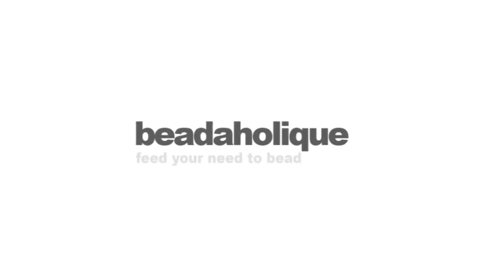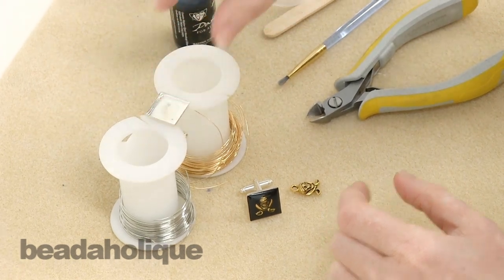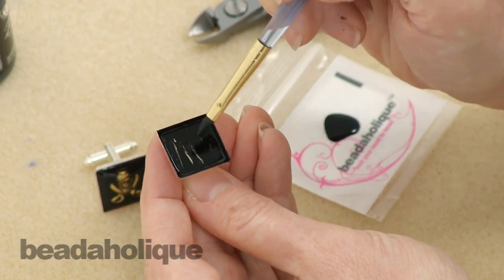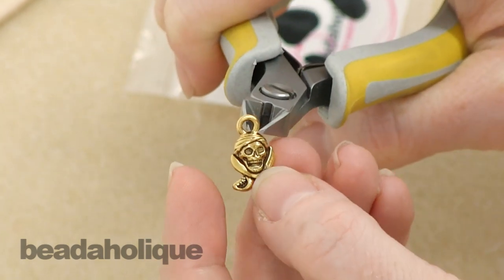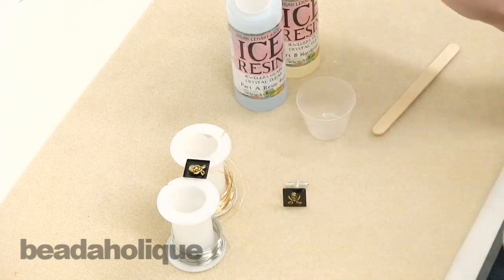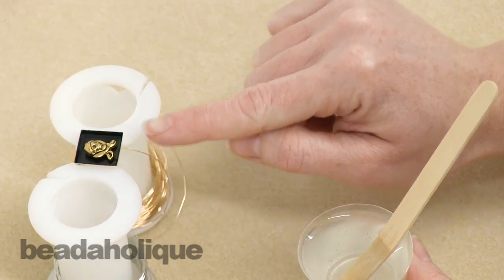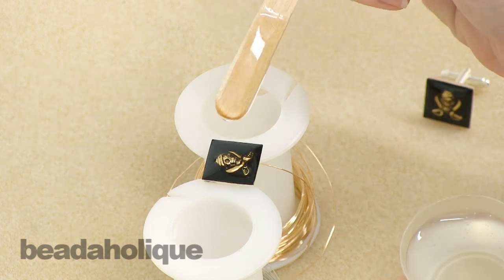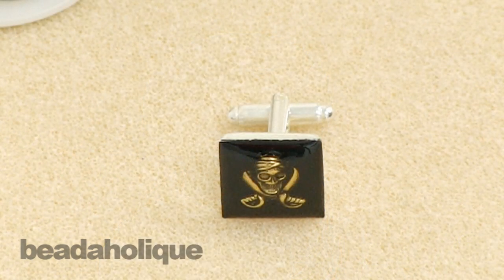How to Make a Pair of Cuff Links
- In this video see how to make a pair of cuff links so that it looks like a store-bought enameled piece of jewelry. Paint, resin, and a charm are all used to create this polished look.

Related Project:

Argh Matey! Pirate Cuff Link Set (Retired)
Project C648

Silver Tone Cuff Links Customizable Square Bezel 17mm (1 Pair)
SKU: PND-2091

ICE Resin Jewelers Grade Clear Casting Epoxy Resin 8 oz Kit
SKU: TRC-10

Lindstrom EX Series - Flush Cutter Pliers 5 Inches Long
SKU: XTL-5520

E6000 Industrial Strength Glue Adhesive (0.18 fl oz)
SKU: XTL-1054